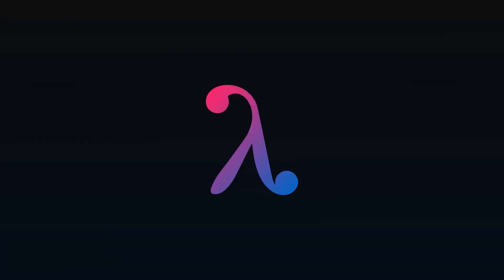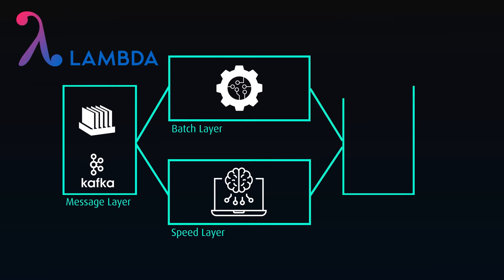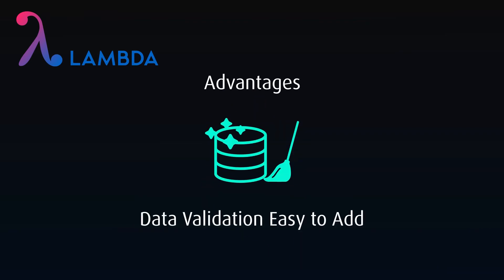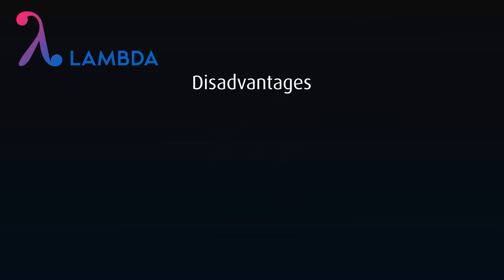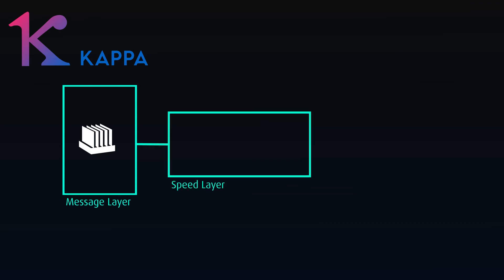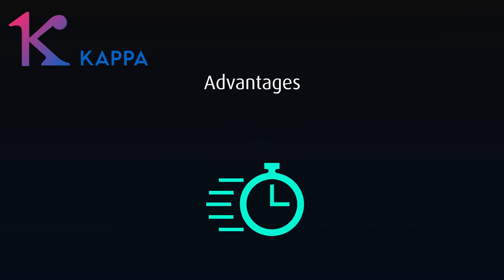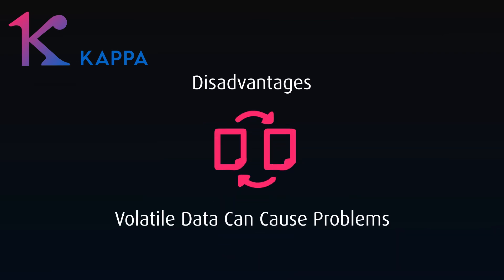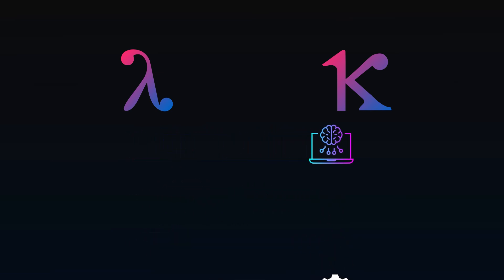How to Design Realtime Data Consumption using Lambda and Kappa Architectures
Let's look at Realtime data ingestion, how to design a process to accomplish it.  What architectures are common, when to use each.  And how to deal with a hybrid of realtime and batch data.

📷VIDEO GEAR📷
Programming Mouse